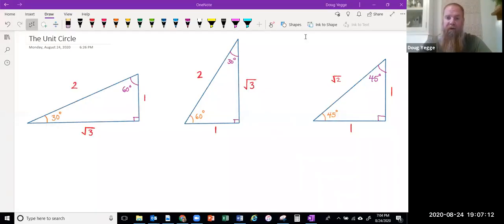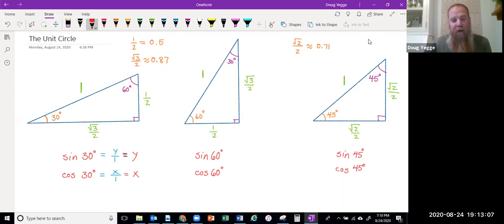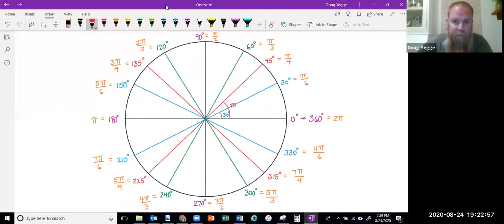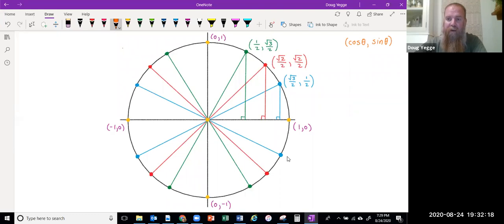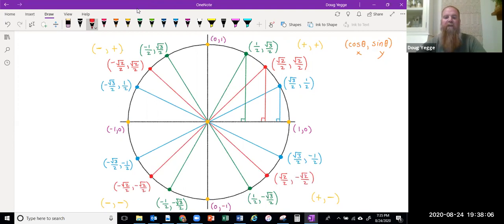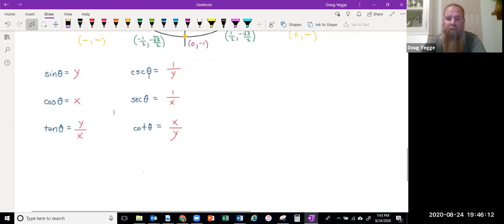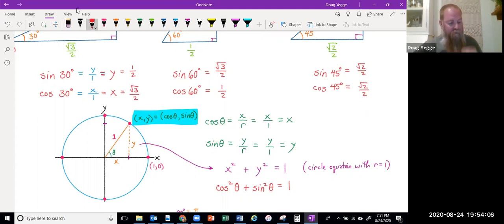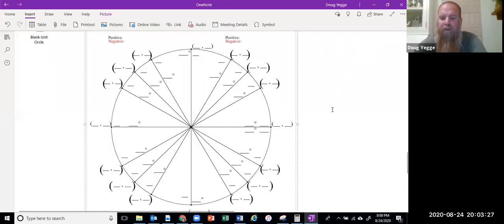The Unit Circle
Using the special triangles (30-60-90 and 45-45-90) to quickly find cosine and sine values using a circle.